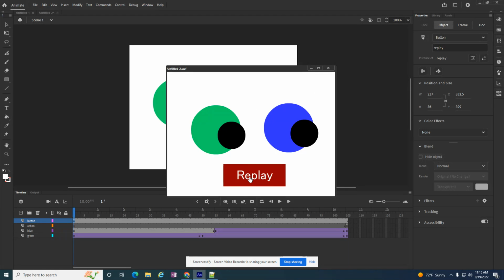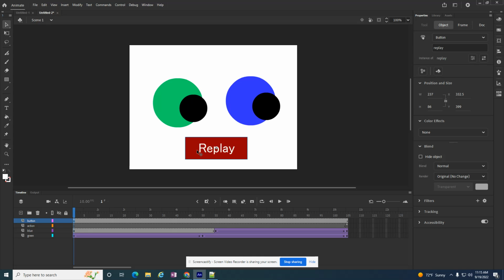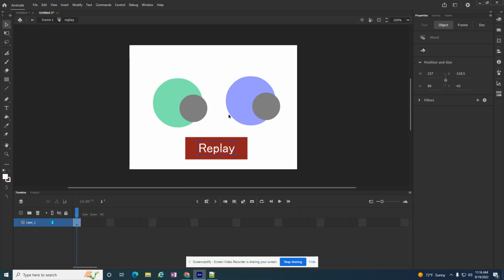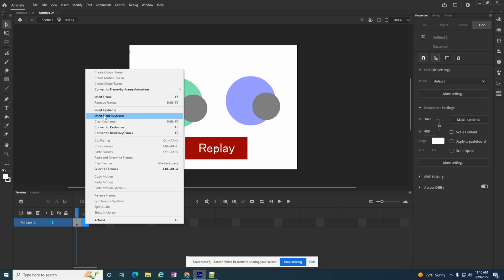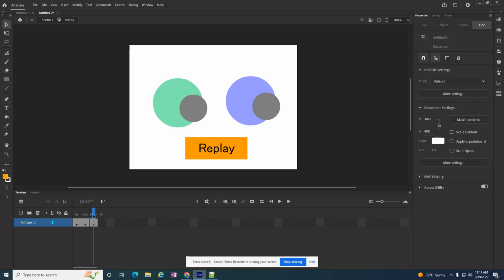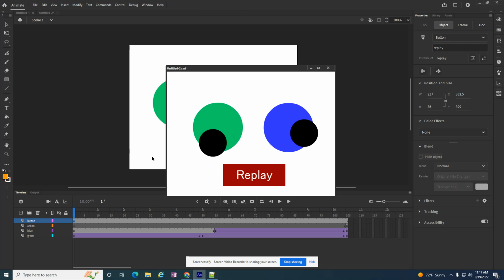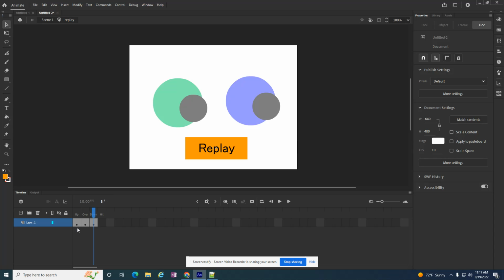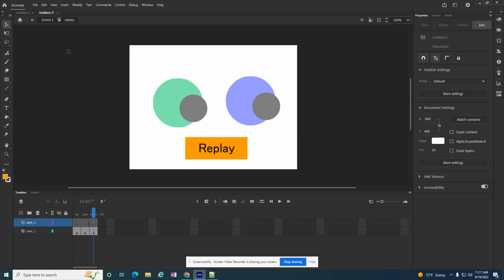Animate: Button States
You can design your button any way you would like.  This tutorial also shows the button states.  Button states relate to the way the button looks normally, when the mouse is held over the button, and when you click on the button.